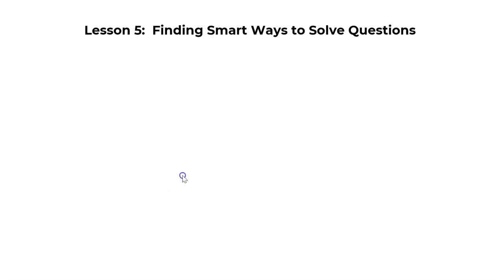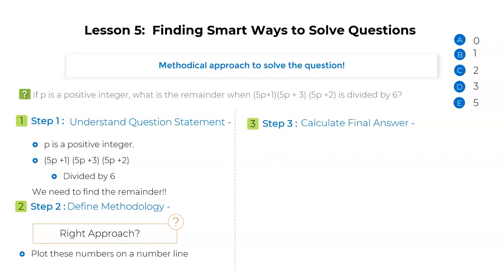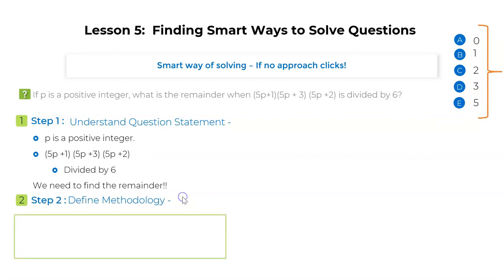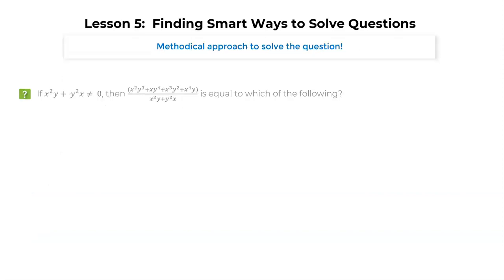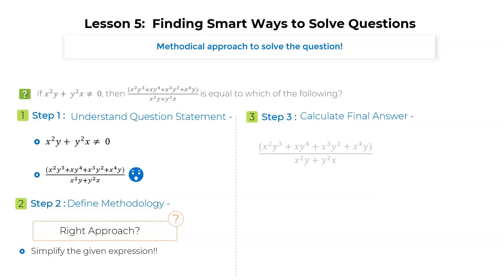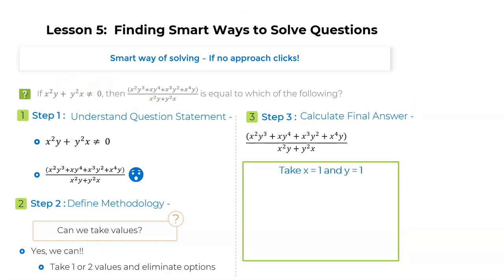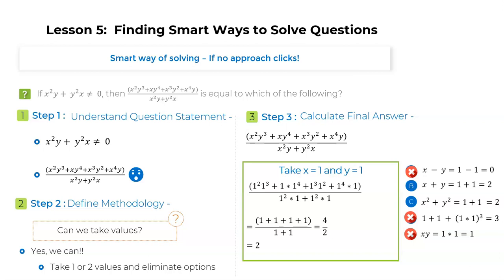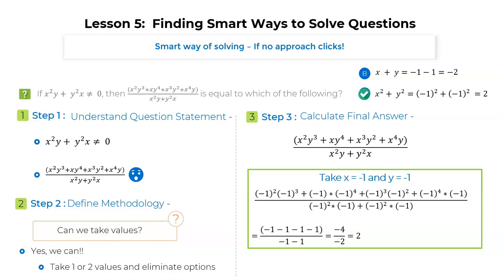Quant Prepathon - Lesson 5 - Finding smart ways to solve quickly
If you always wonder how you can solve questions under 2 mins, then this is a must-watch video for you. In many cases on GMAT, you can smartly solve questions by picking few numbers. In this video lesson, we will teach you in which cases you can do so and in which you can't.